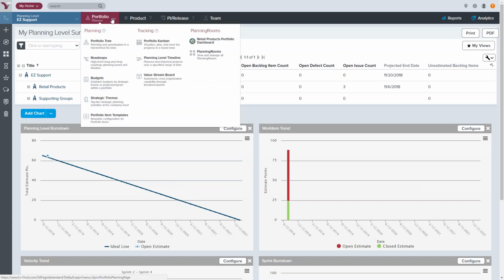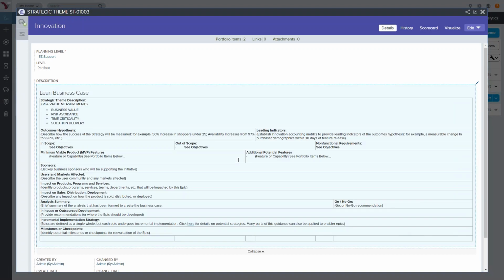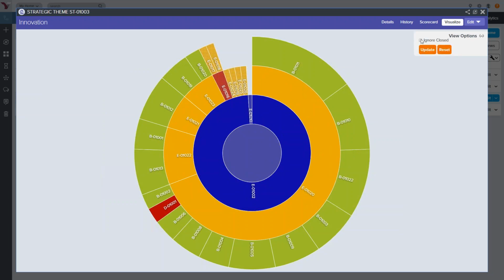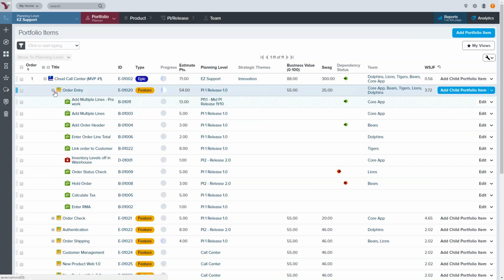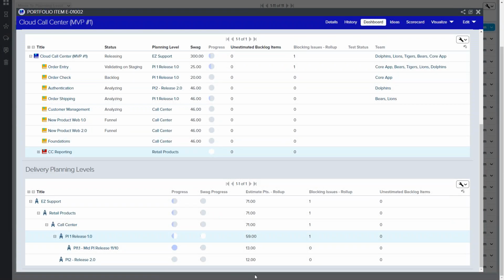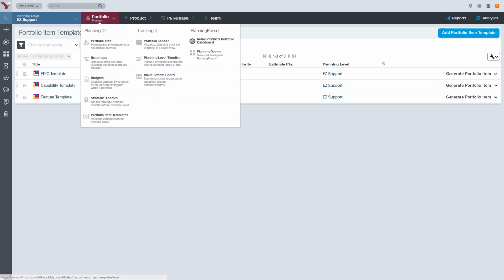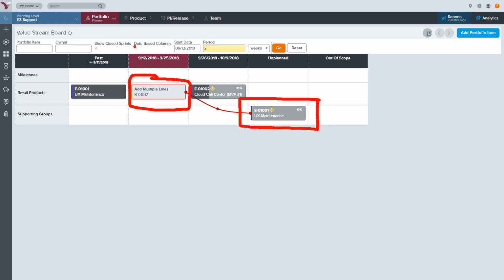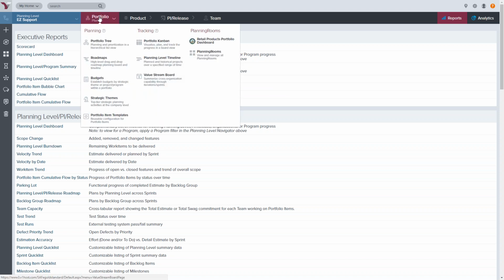02 SAFe Portfolio Planning